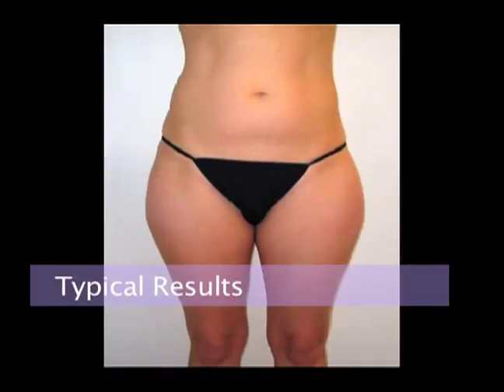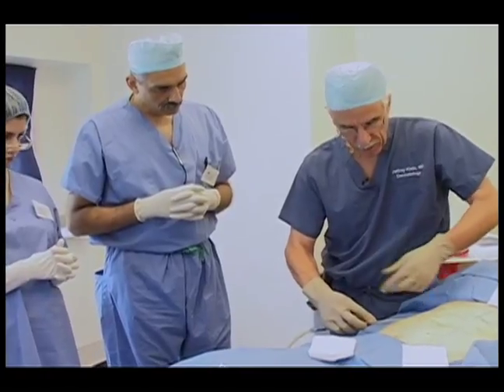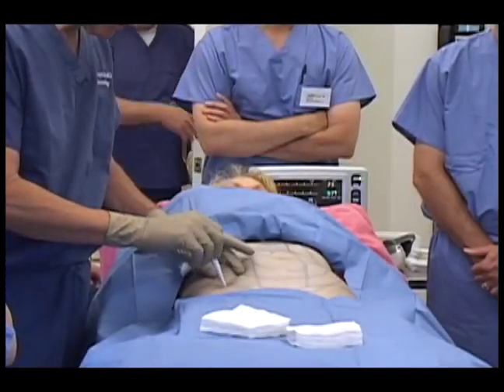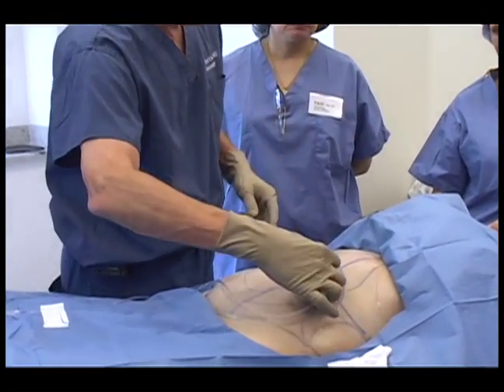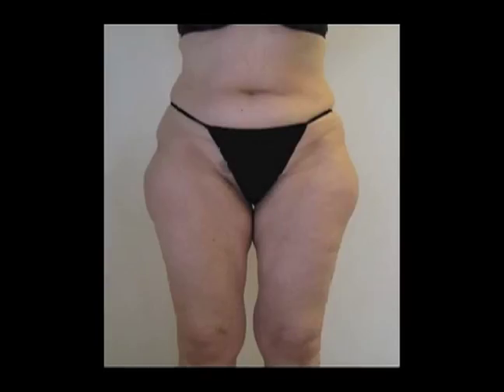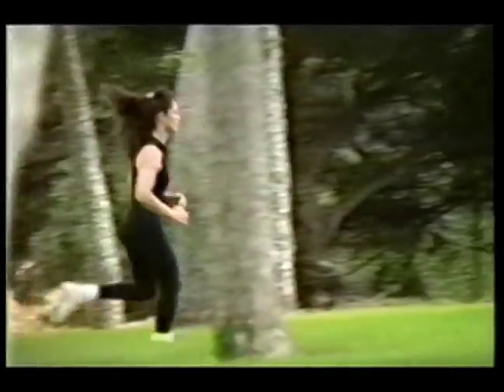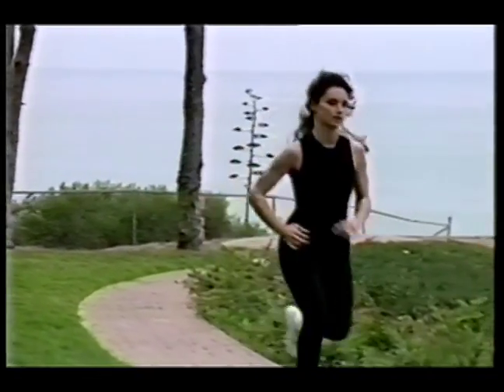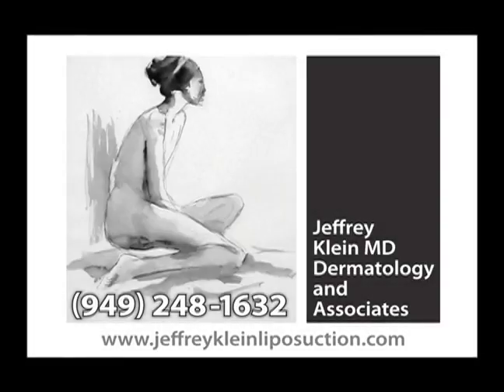Outer Thigh Liposuction by Dr. Jeffrey Klein M.D.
For many women, liposuction of the thighs means they will look better in their clothes, and they no longer need to feel self-conscious when wearing a bathing suit. See the amazing before and after outer thigh liposuction pictures Dr. Jeffrey Klein tells how liposuction surgery is performed. Dr. Klein is the inventor of the tumescent liposuction technique, the safest form of lipo surgery. Dr. Klein performs liposuction surgery in Newport Beach and South Orange County at his surgical center.